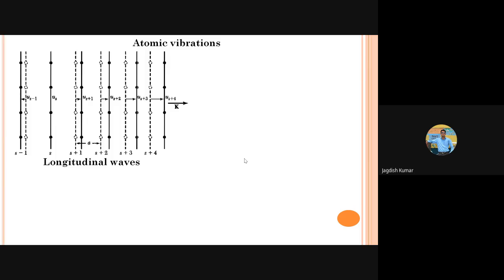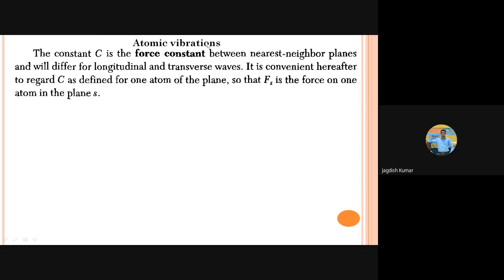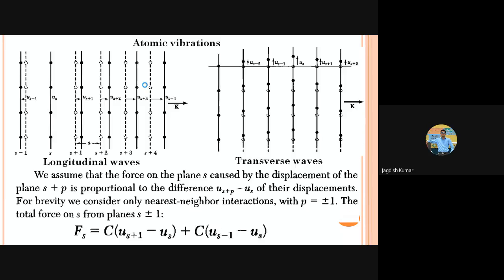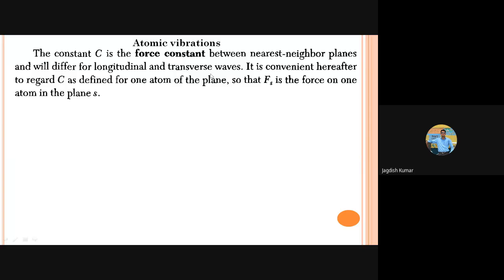PAS 408A-L22: Atomic vibrations in 1D crystals with monoatomic basis